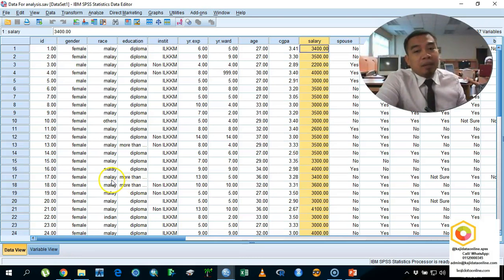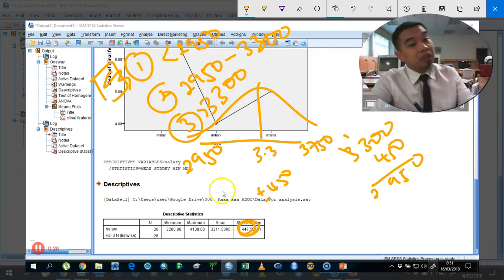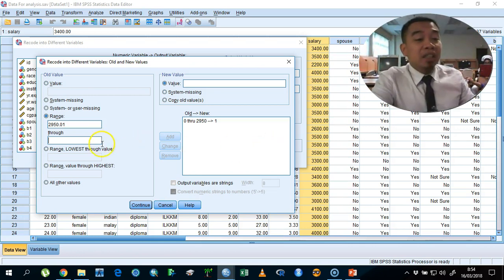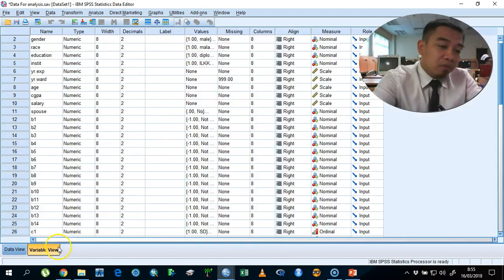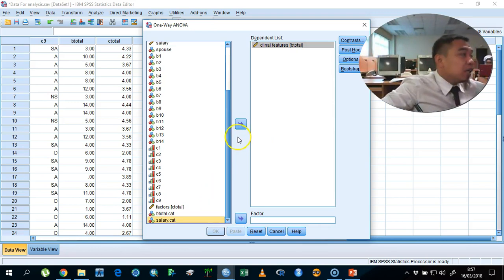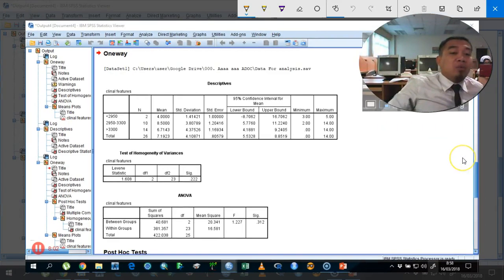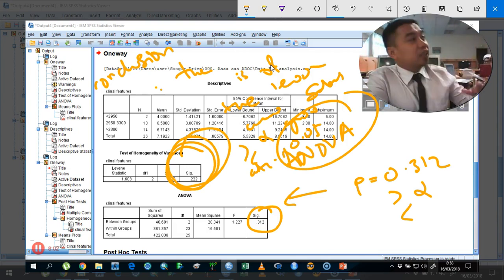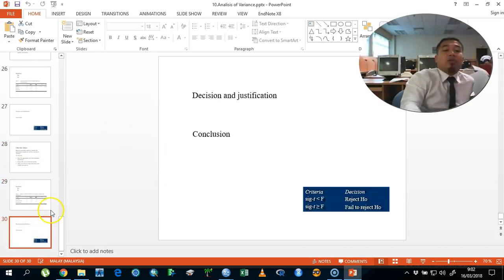10 Analysis of variance SPSS ANOVA test (Part 10/17)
This video explains the Analysis of Variance (ANOVA) test using SPSS. This test was very useful to calculate the differences of the mean among more than 2 independent groups.